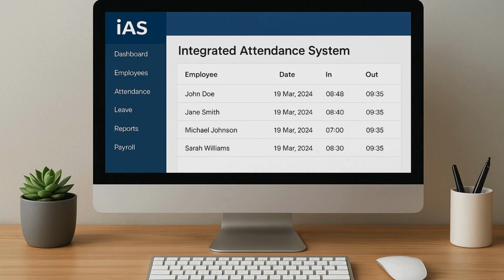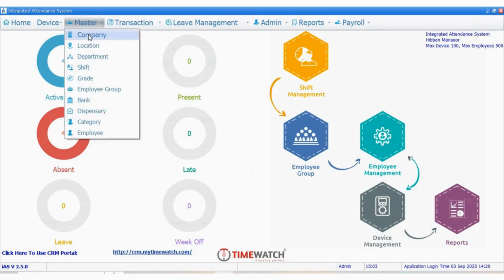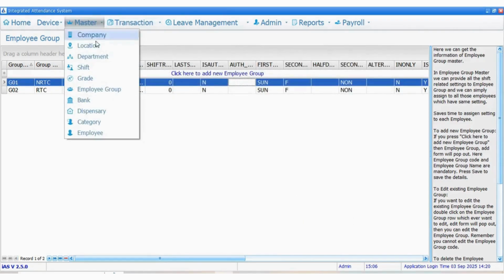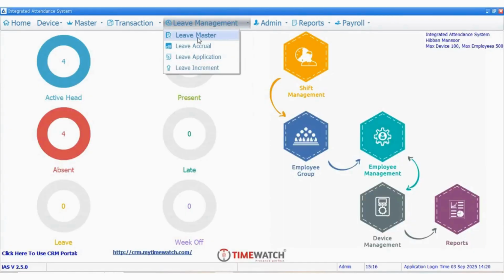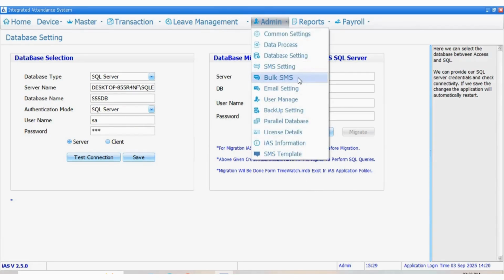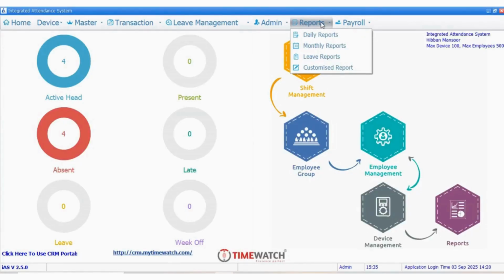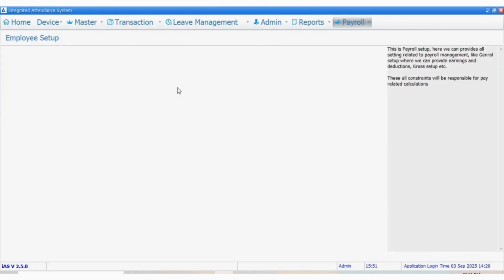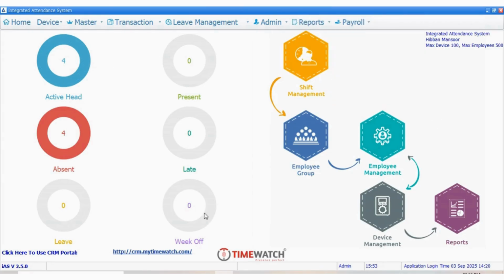Timewatch Integrated Attendance System Next Generation Biometric System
Looking for a smarter way to manage employee attendance and improve workplace efficiency? The Timewatch Integrated Attendance System (iAS) is designed to provide accurate, secure, and hassle-free attendance tracking for businesses of all sizes. With fingerprint and facial recognition technology, it eliminates buddy punching, reduces errors, and ensures real-time monitoring. Whether you’re running a small office or a large enterprise, this system helps streamline HR processes, boost productivity, and maintain transparency across your organisation.

In this video, we’ll walk you through the features, benefits, and setup process of the Timewatch Biometric Attendance System. You’ll learn how it integrates with payroll, generates automated reports, and provides easy access for both employees and management.

Al-Mubadala IT Company provides comprehensive solutions in security surveillance, access control, software management, website designing, SEO, Home Automation and all other security and IT needs.

 With the proper AI-driven insight, we see more and before. We build smart businesses, organizations, cities and homes by offering customized solutions to meet diverse industry and individual demands. We are partners in building future-ready digital ecosystems for you. We follow customer first policy and we ensure cost-effective solutions.

Location 203, Ar-Rabea, Street 28, Al-Olaya, Riyadh, Saudi Arabia